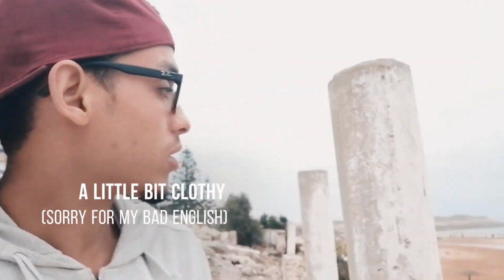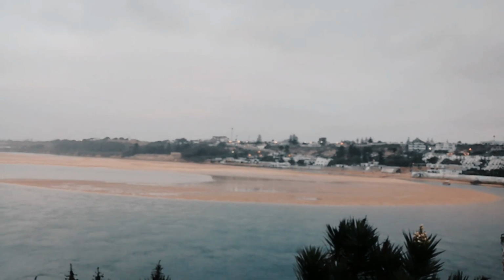OUALIDIA Morocco / how I take my own photos just by myself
In this video you gonna see the beauty of OUALIDIA and olso am giving you a tip to take photos if yourself without any tripod or wireless control
Camera conon 70d
Phone huaweinova3i
Lens canon 18 200mm
Editing with my phone